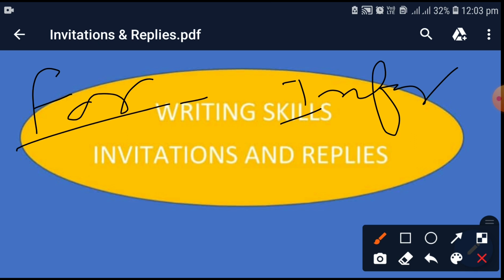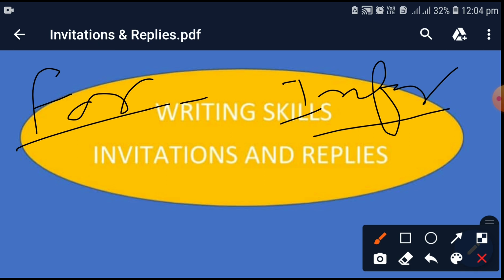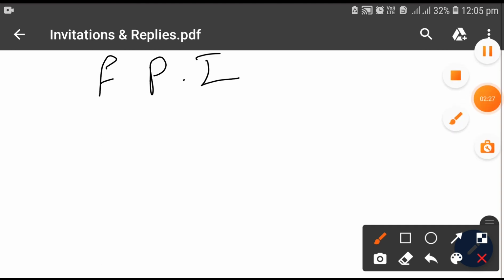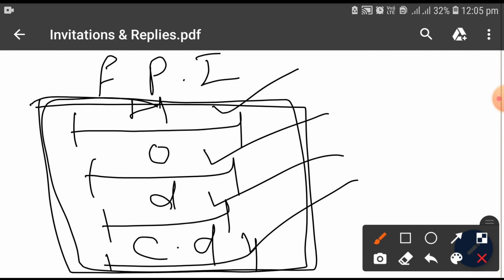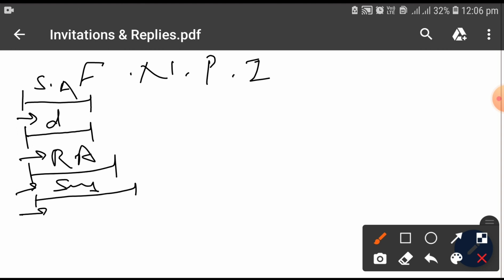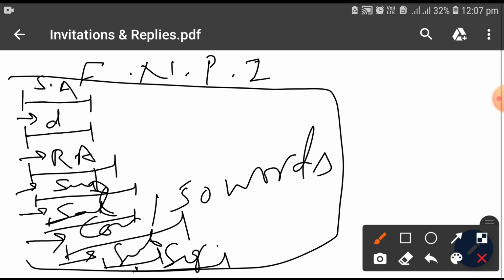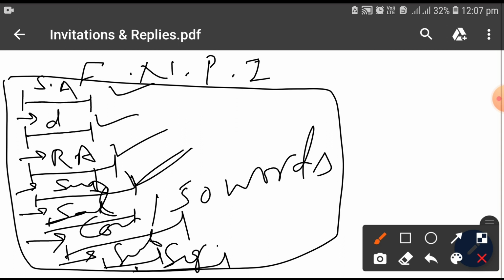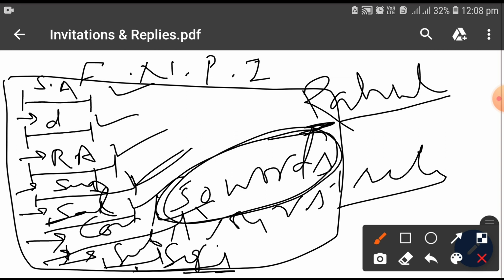INVITATIONS &REPLIES Part 1